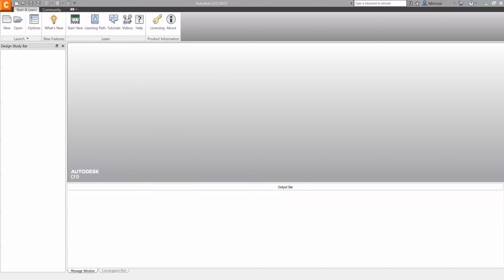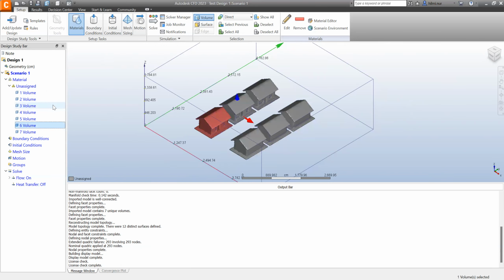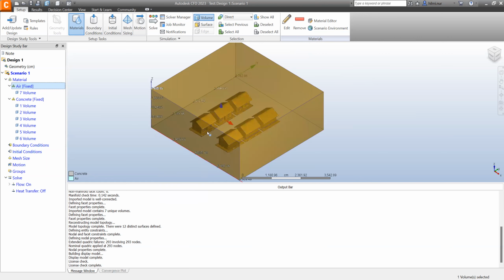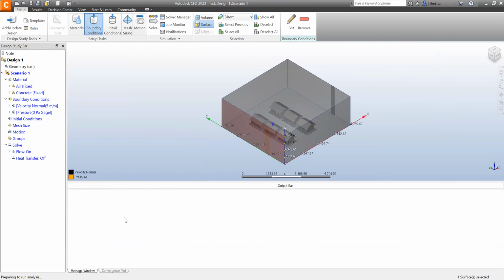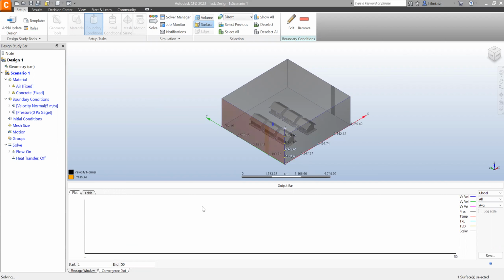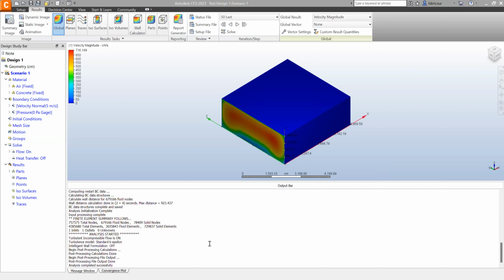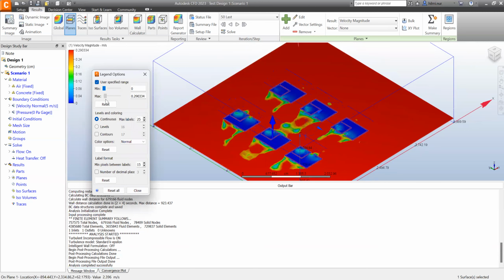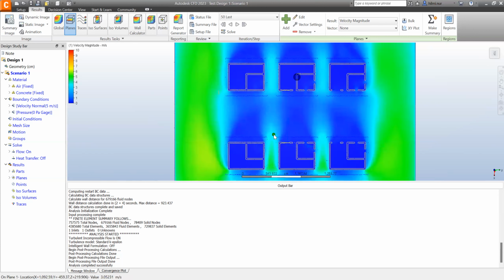BBPES - CFD using SKP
This video demonstrate about how to operate a simulation using SKP file as an object of simulation